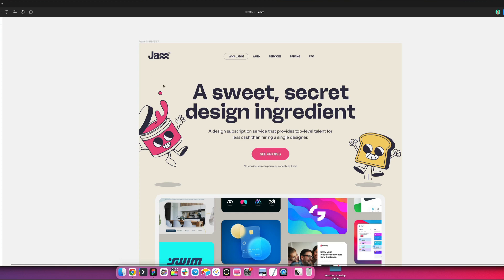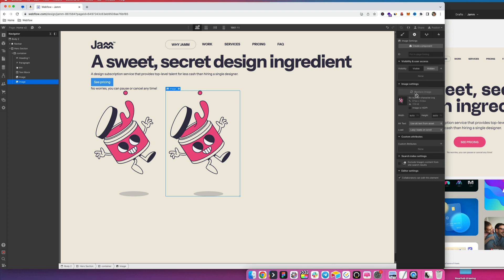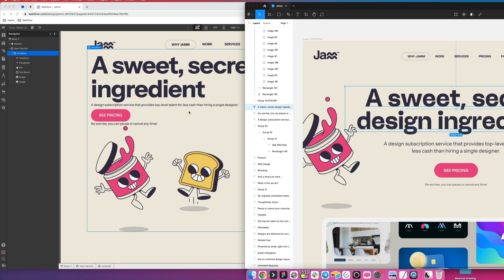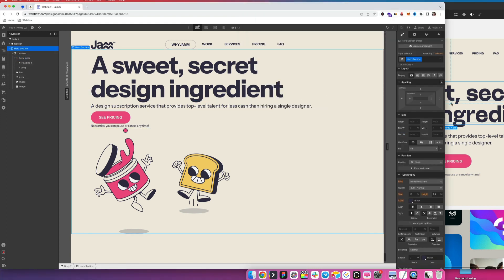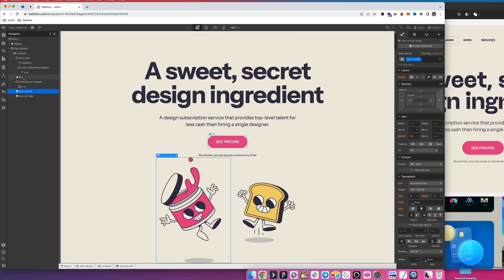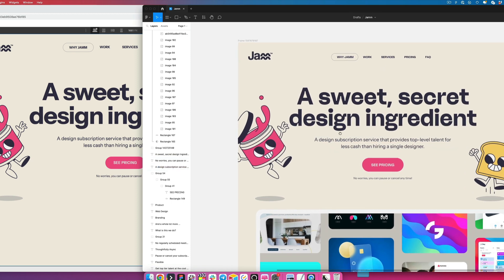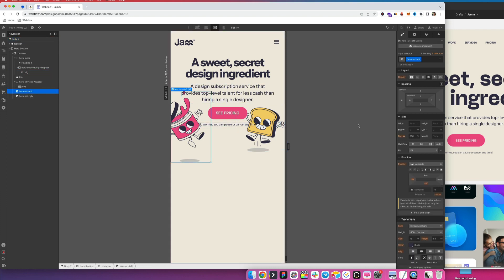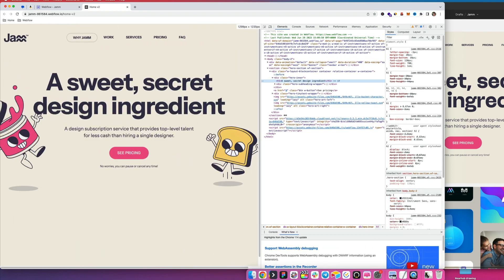Hero Section in Webflow Tutorial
Discover the art of crafting a captivating Hero Section in Webflow. This tutorial guides you through creating stunning visuals and implementing responsive design techniques. Perfect for web designers and beginners. Elevate your website's first impression now!